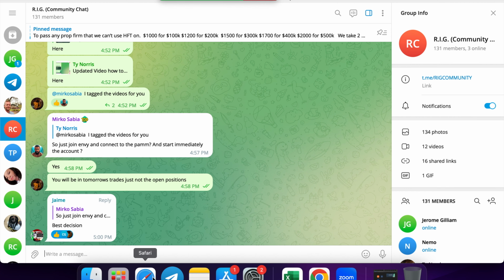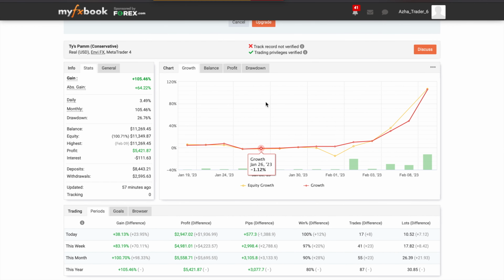Watch Me Bank Over 100% Profit in Just One Month!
In this video, I'm going to show you how to trade forex hands free, using a pamm account. This is the easiest and fastest way to make money, and you don't have to be a financial expert to do it!

Trading forex can be a great way to make money, but it can be difficult to get started. In this video, I'm going to show you how to use a pamm account to trade forex hands free, making the process easy and fast. This is the easiest and fastest way to start making money with forex, so watch this video and get started today!

Sign up for broker

Direct Link for PAMM

MYFXBOOK

Best Forex PAMM Account, Forex PAMM Account, Forex PAMM Account Reviews, Forex PAMM Investment, Forex PAMM, Automated Forex Trading